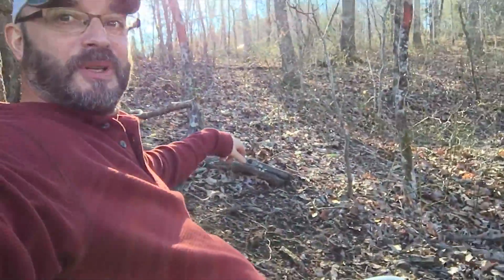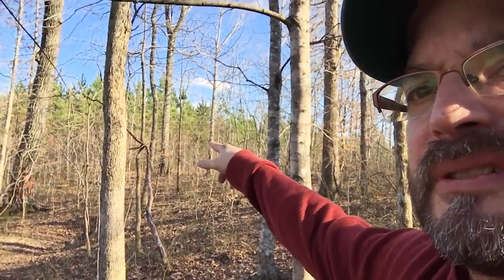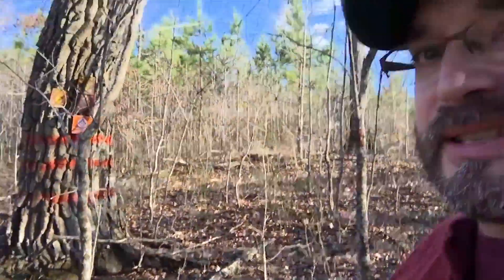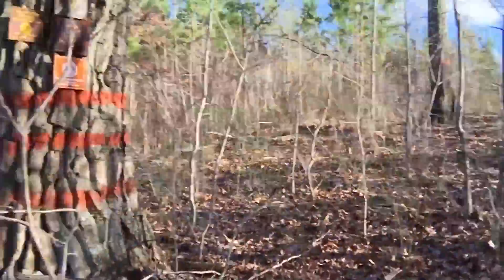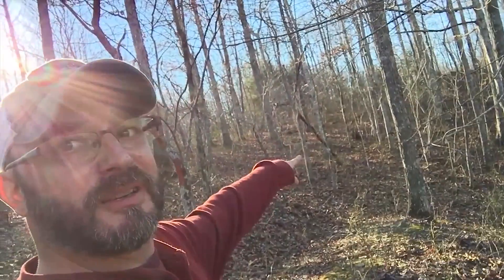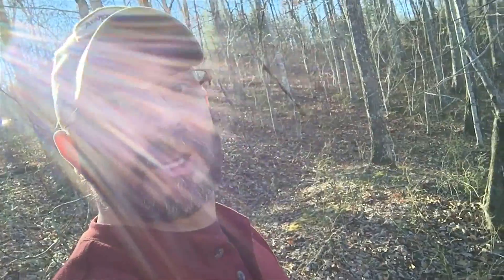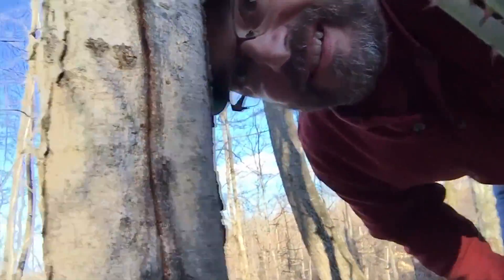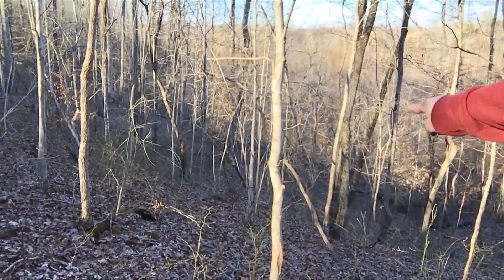HOW TO: Locating a Hunting Spot